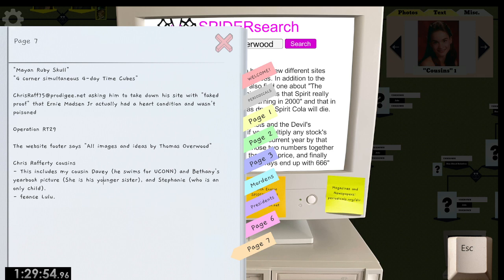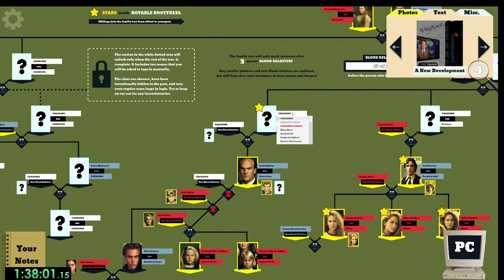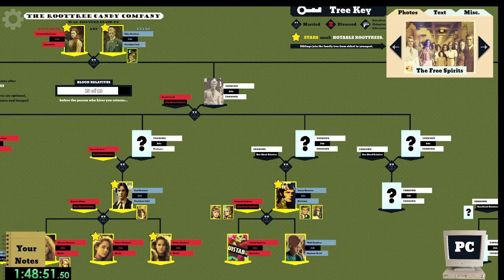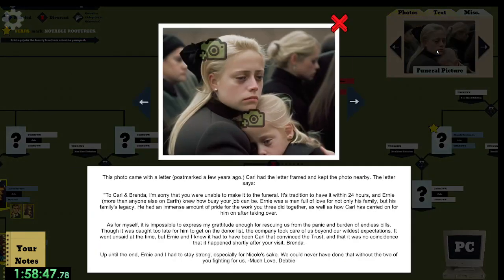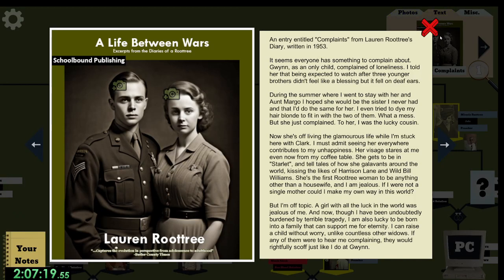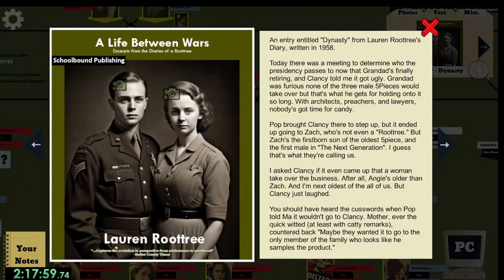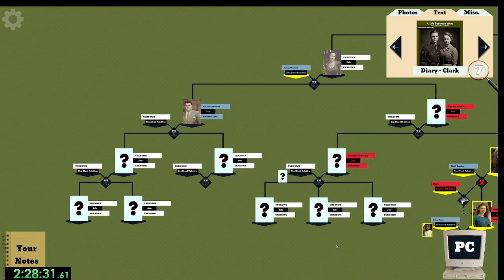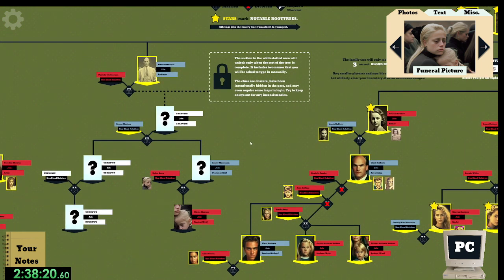Let's Play - The Roottrees Are Dead - Beta - Part 3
DShmoo and JShmoo beta test a new game inspired by The Return of the Obra Dinn.

Update: The game has been released!

Thanks again to the developer for letting us preview this wonderful game. Note that we playtested this in July 2023 and the final release has some changes from the version we played.